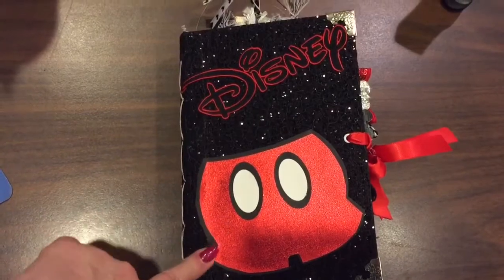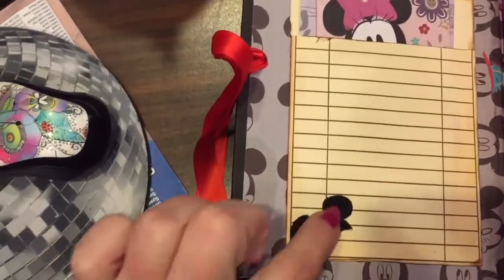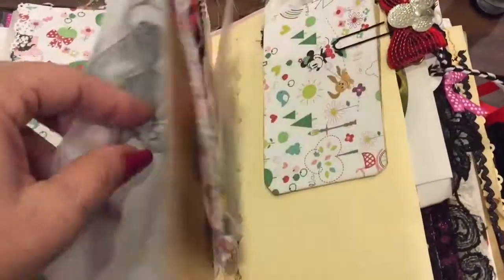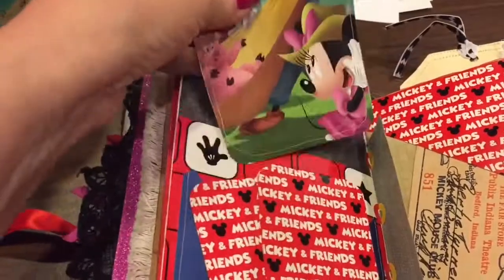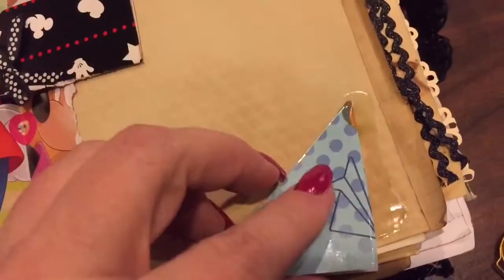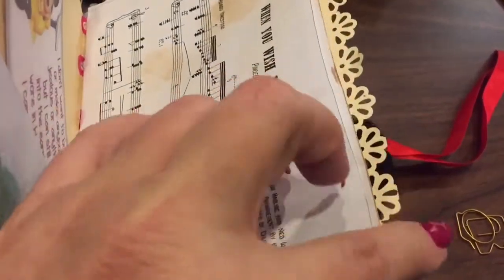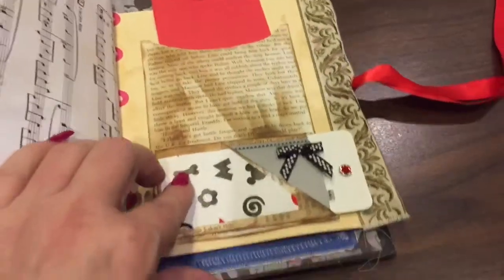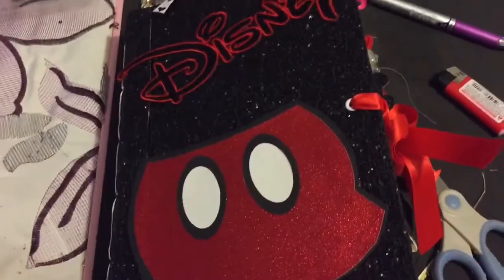Mickey Mouse journal, flip through. Disney scrapbook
My first junk journal.

Disney MIckey Mouse journal for Vicky mouse